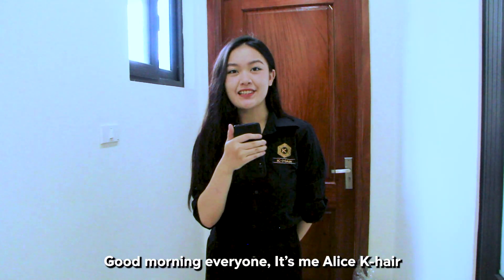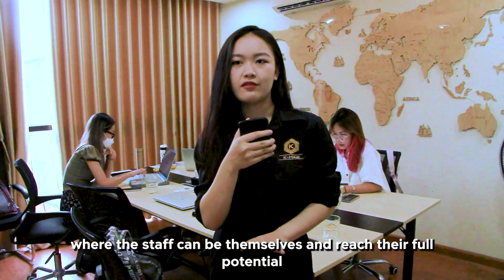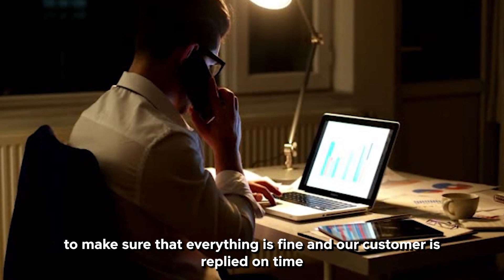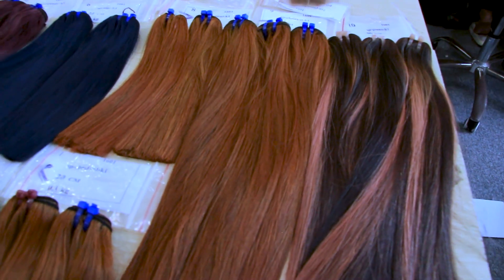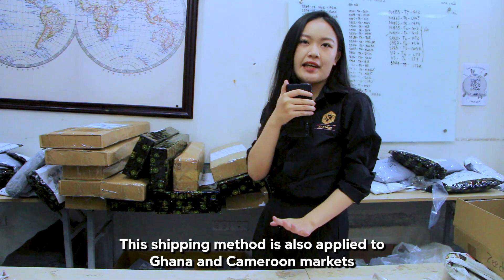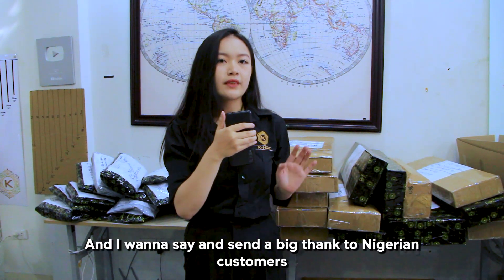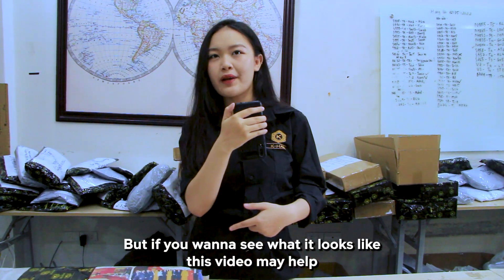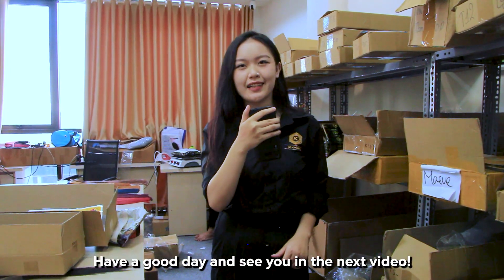K-Hair Open Tour - A Working Day With Alice K-Hair | K Hair Vietnam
Contact (Ms. Alice K-Hair Sale Expert)

K Hair Vietnam is the best Vietnam hair factory providing raw hair to all wholesale hair vendors in the world.
Our channel shows:
👉 Vietnamese hair reviews
👉 How to start a hair business
👉 List of hair factory in China, Indian hair suppliers, and other raw Vietnamese hair suppliers such as Jen hair, Mic hair, Hada hair, etc